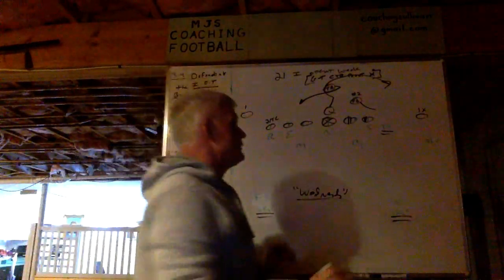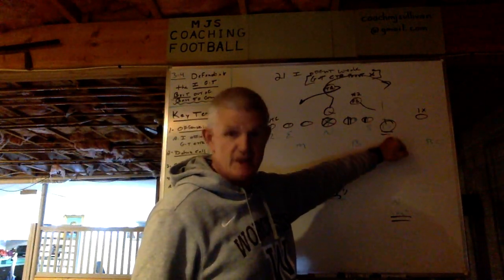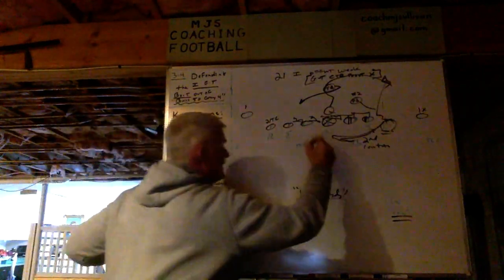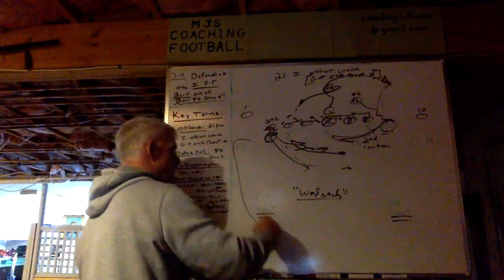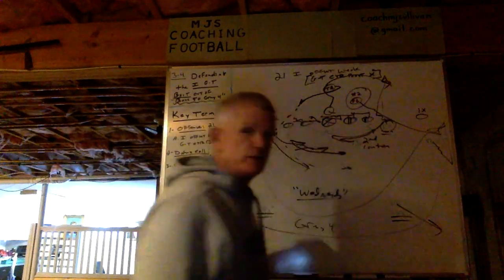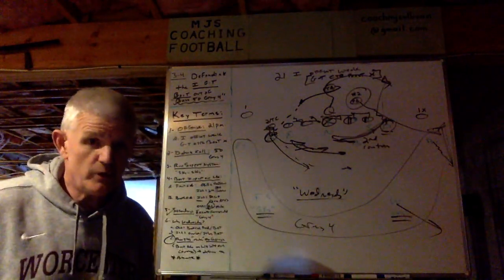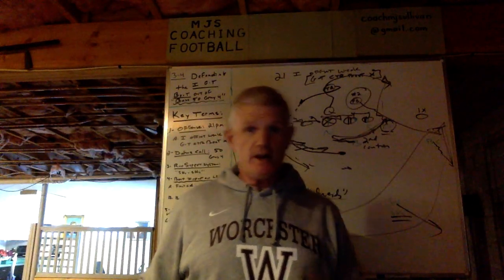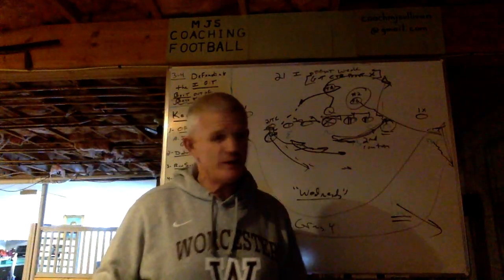Defending the 21 per. Boot X out of Base 50 Gray 4 [Match Quarters]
Learn how we incorporate defending the Boot into our base Run Support System which is coordinated with each coverage.